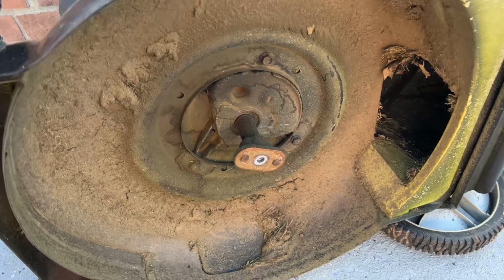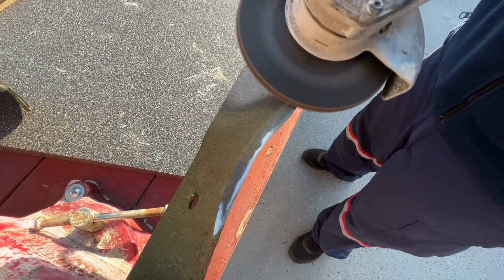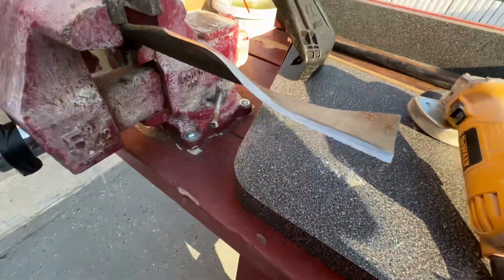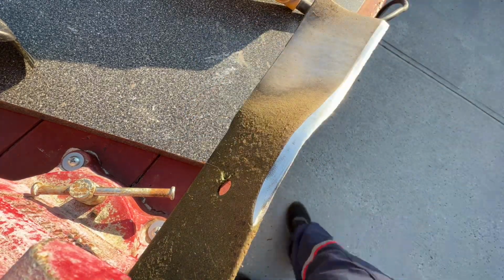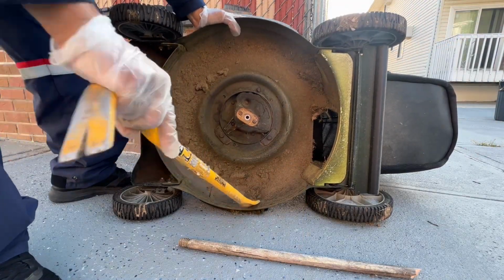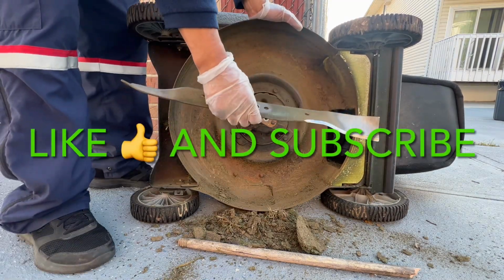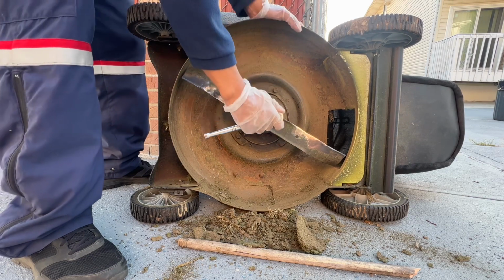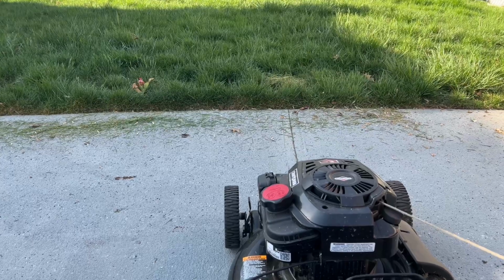How to sharpen your mower blade using Dewalt angle grinder for that perfect lawn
How to sharpen your mower blade